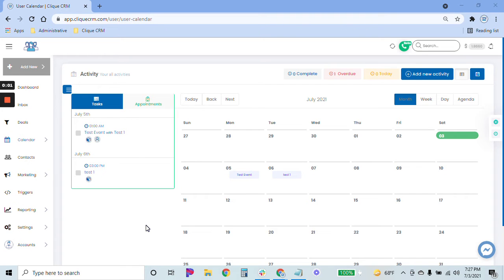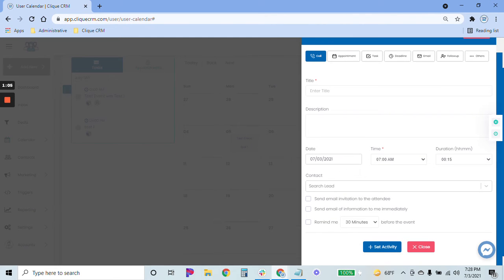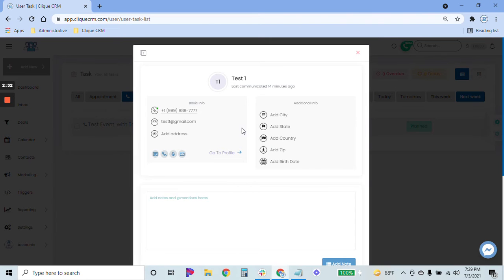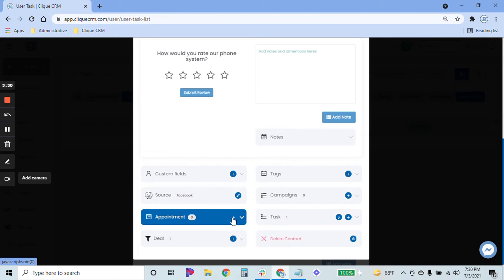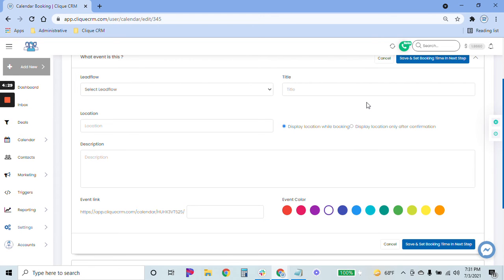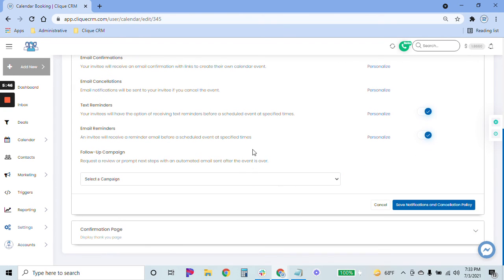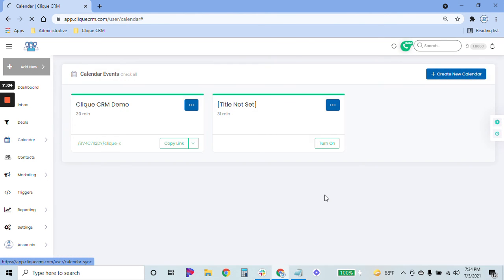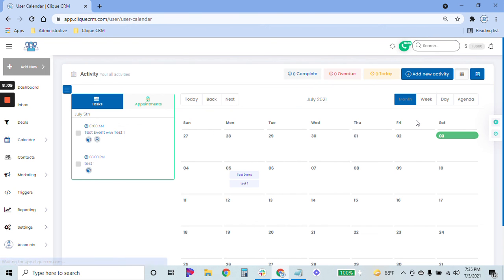Clique CRM - Calendar Tutorial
In this video we're going to go over user calendars, the calendar widget (Calendly-like custom calendar for prospects to book their own appointments), 2-way 3rd party integrations available and how to set them up!